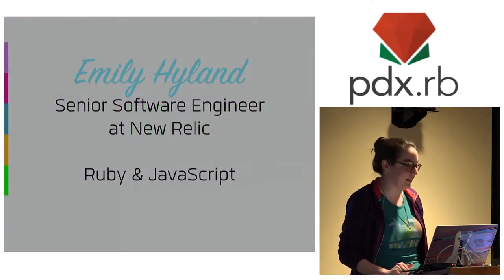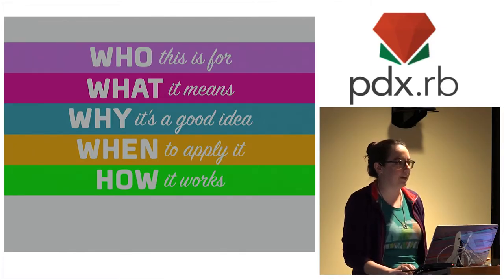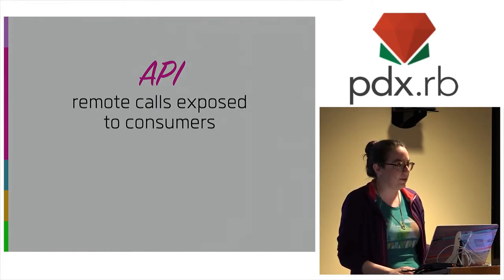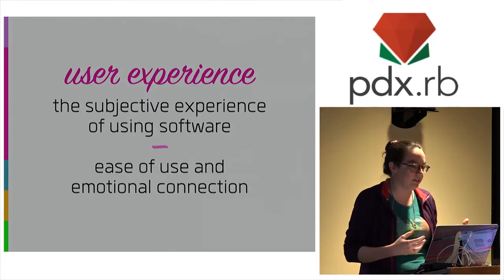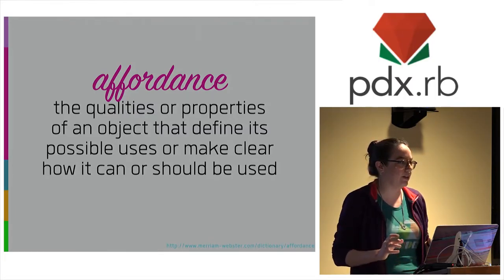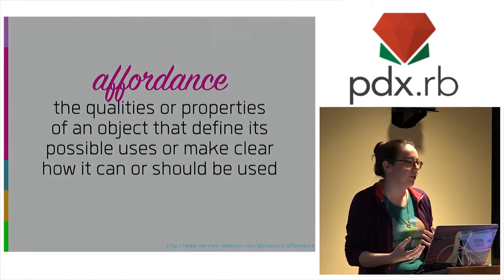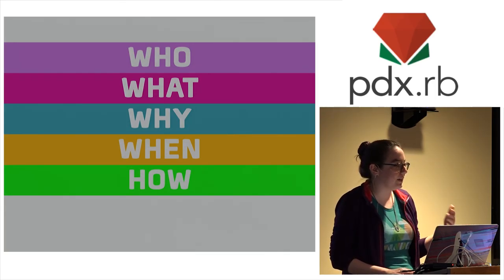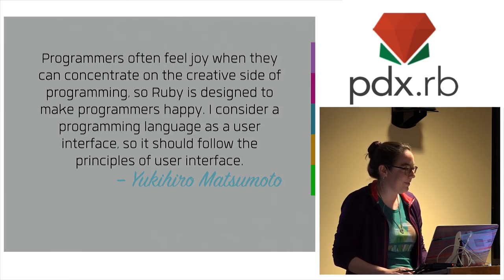Programming for Humans – Emily Hyland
Thanks to New Relic for hosting and Confreaks for recording.